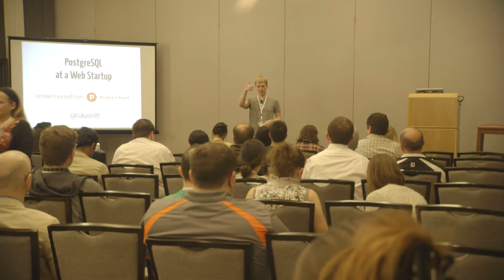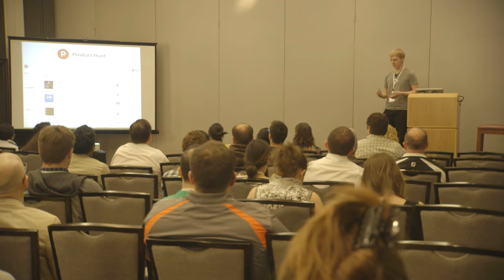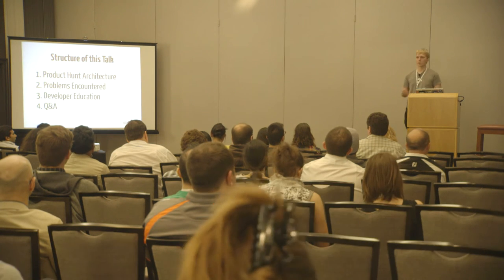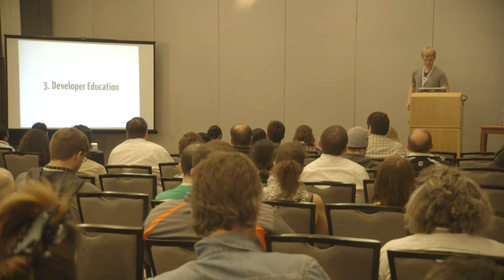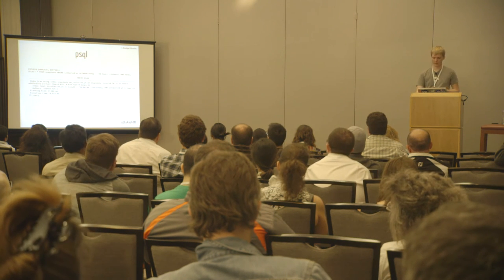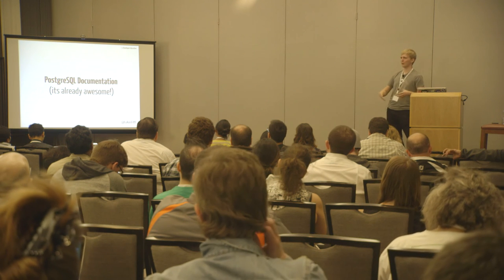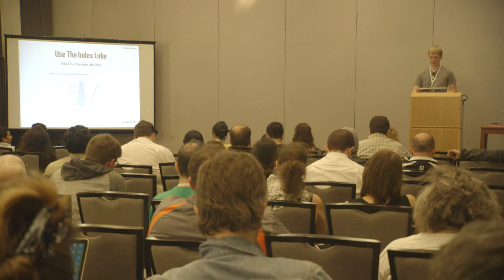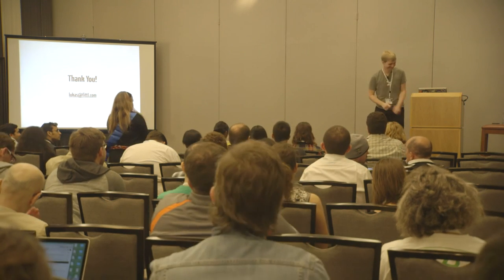Practical Lessons Learned when using PostgreSQL at a Web Startup Lukas Fittl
PostgreSQL is a great database - yet there is an interesting set of issues you encounter when you have a team of developers working with an ever changing schema.

At Product Hunt we've been using PostgreSQL as the main database since our launch in 2013 - and since then have encountered many smaller problems that we've had to deal with as we've grown, as well as making sure we get close to 100% uptime on our Postgres DB.

This session is about the lessons learned, and will go into issues like: Exclusive locks held during DB schema changes, making zero downtime schema changes, choosing what to index, problems encountered with Ruby on Rails and its use of prepared statements, and more.